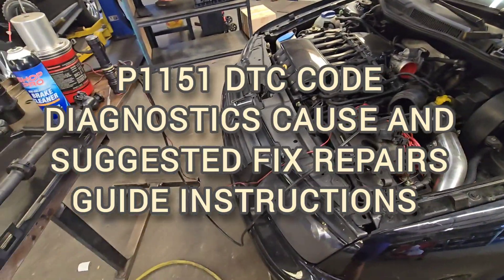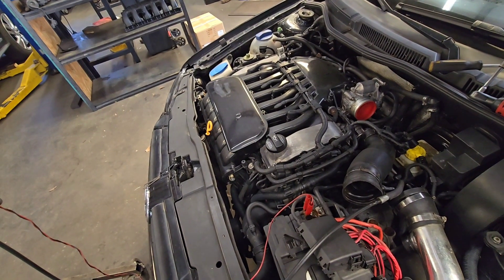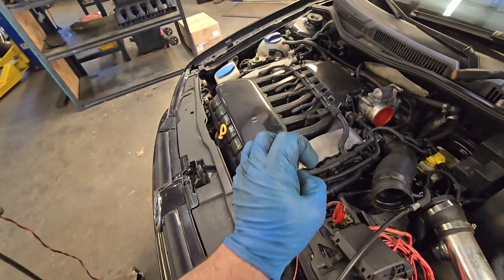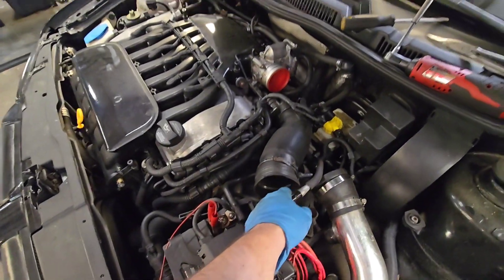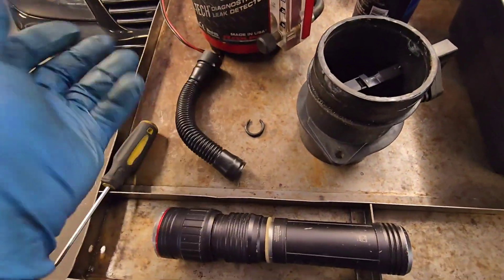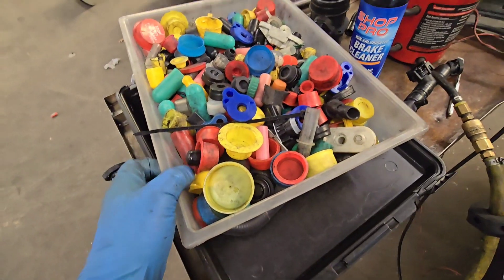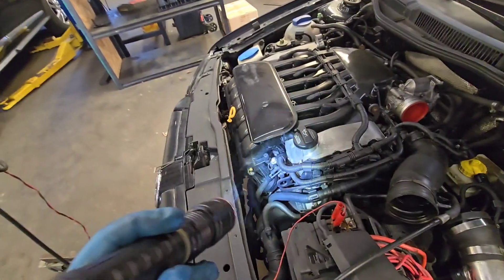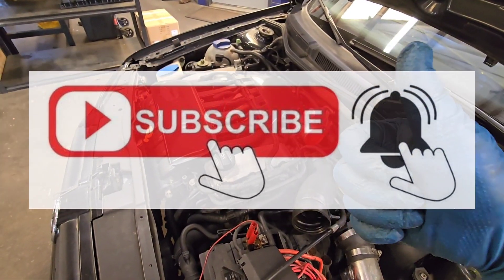P1151 DTC CODE LEAN CONDITION LONG FUEL TRIM DIAGNOSTICS CAUSE & SUGGESTED FIX REPAIRS INSTRUCTIONS